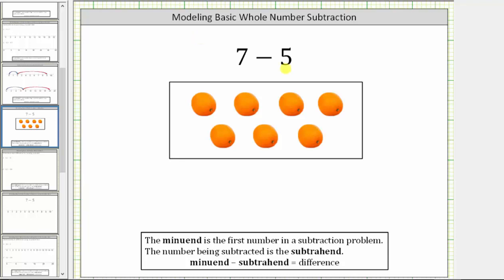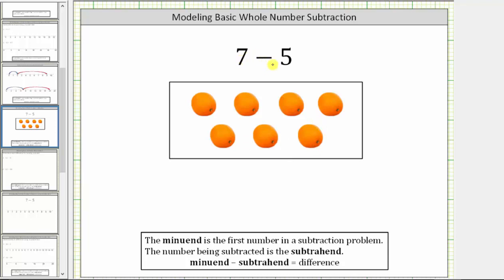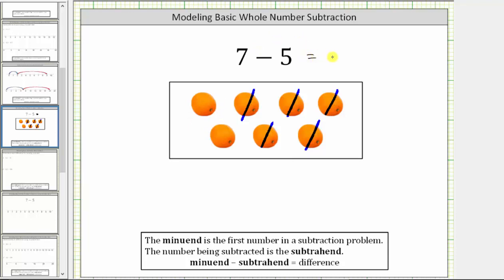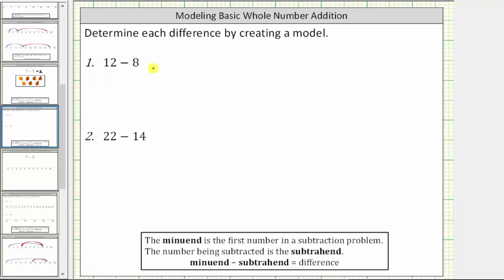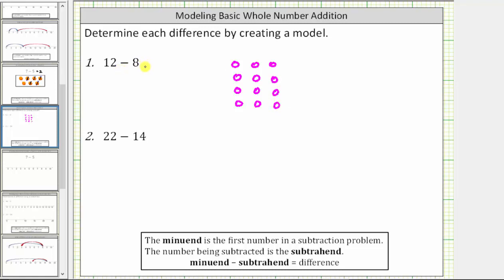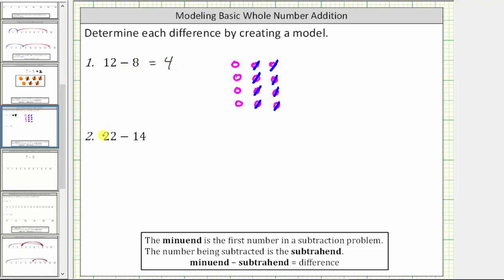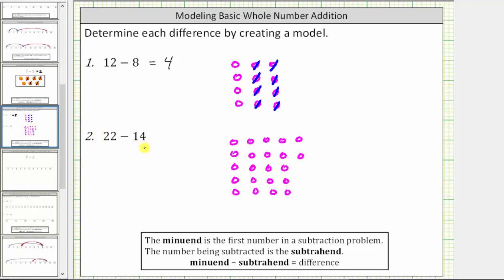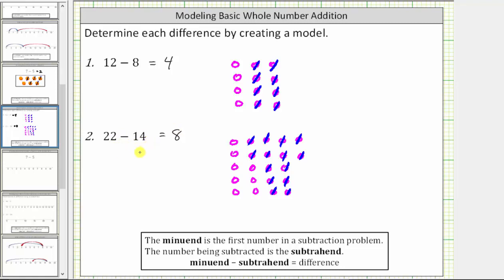Subtract Whole Numbers using Models (Basic)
The video explains how to subtract whole numbers by combining 2 sets of objected